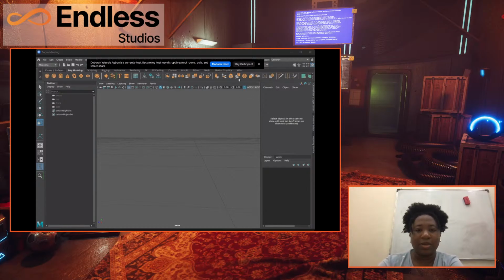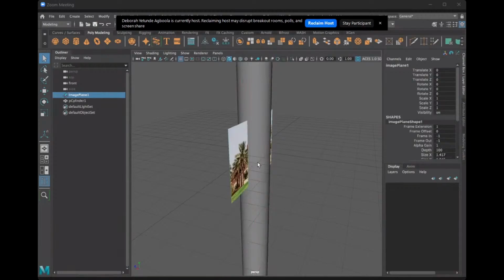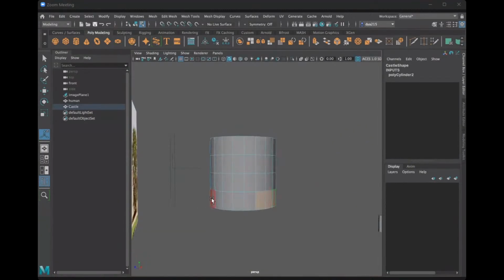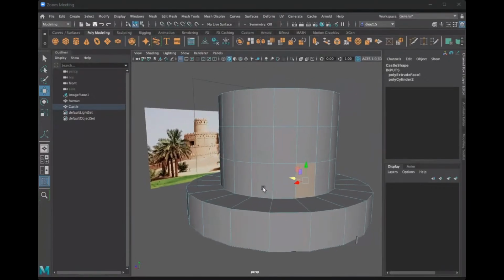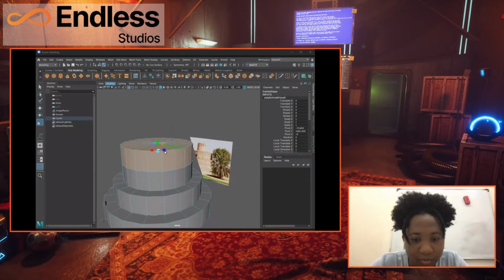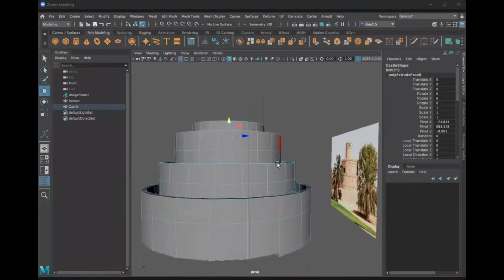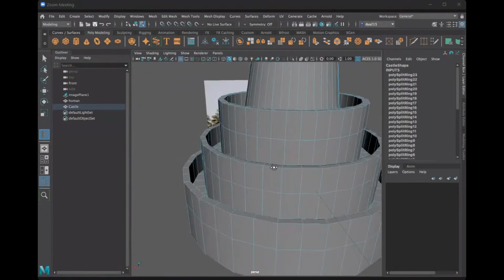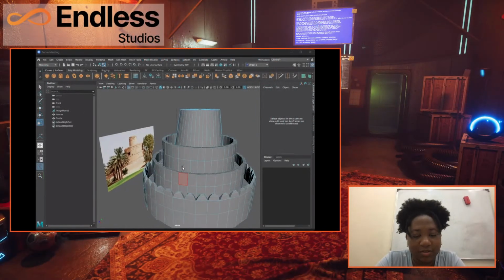Badriyah & The Stolen Pearl - 3D Modeling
Debbie from the Badriyah team will be joining us today to showcase the 3D modeling process!